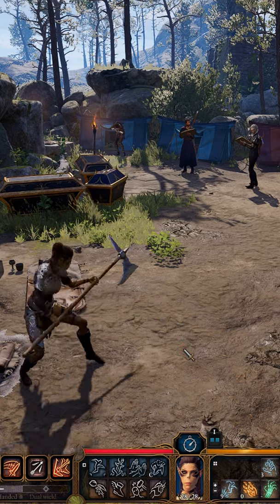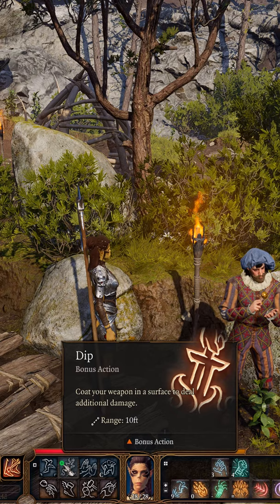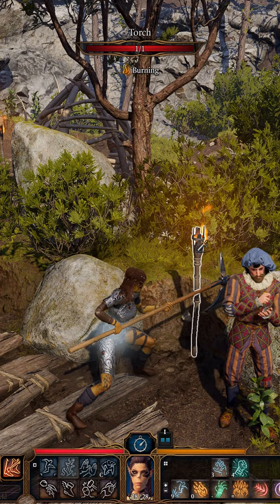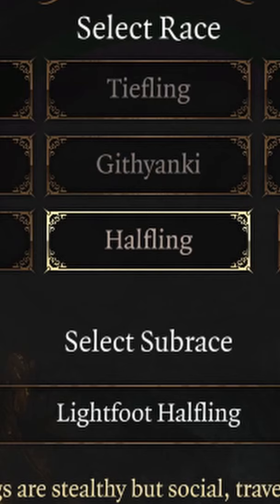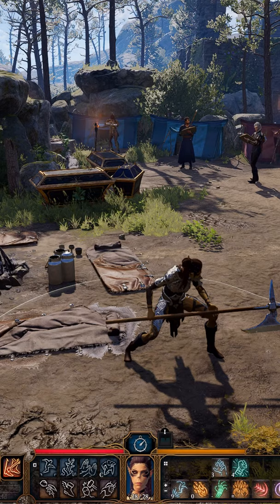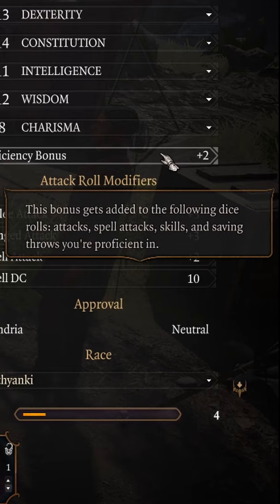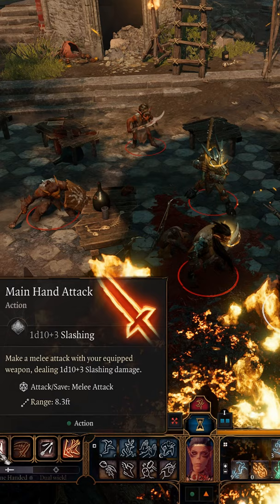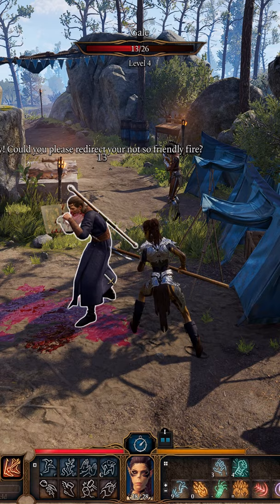BG3 Halberd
A quick rundown on the halberd  how it works